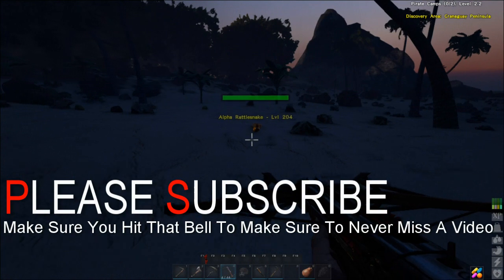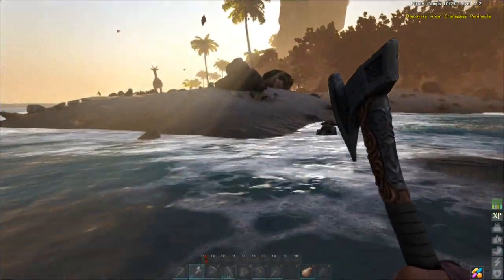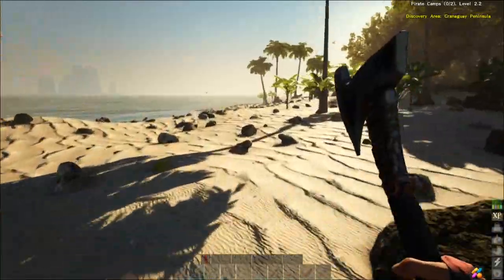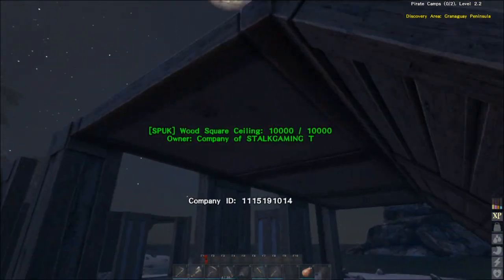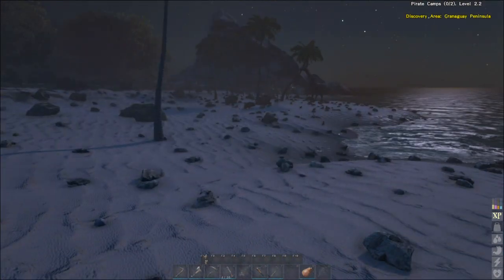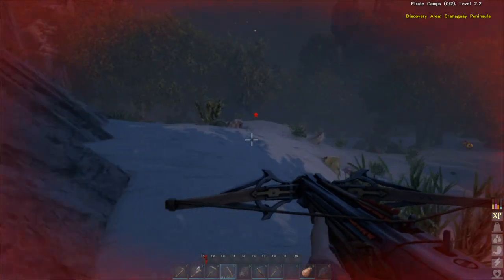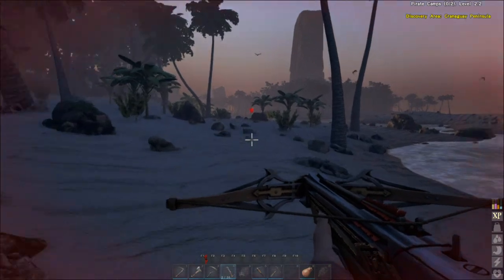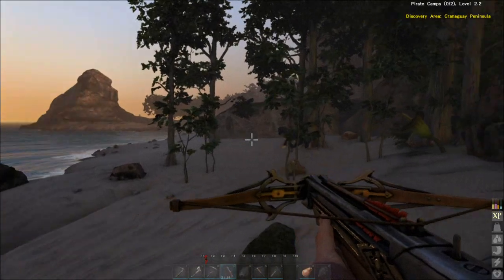ATLAS Single Player - Pirates Hard Mode - EP03: Bear With Me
From the creators of ARK: Survival Evolved comes ATLAS - a massively multiplayer first-and-third-person fantasy pirate adventure. ATLAS will host up to 40,000 players exploring the same Globe simultaneously.
This time we play the new "singleplayer" part of the game.

A curated bundle of games sent to your inbox every month.